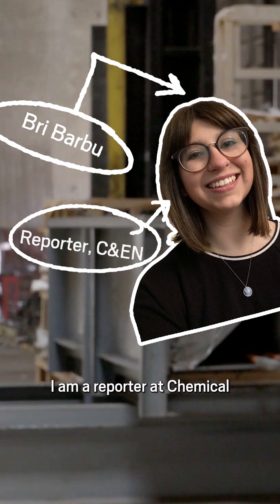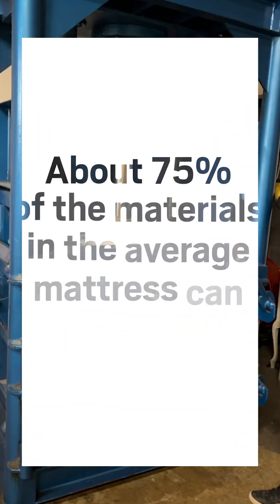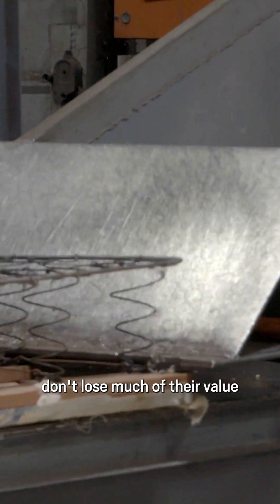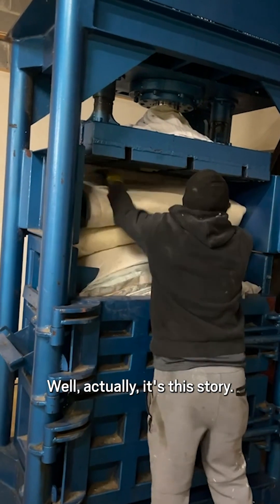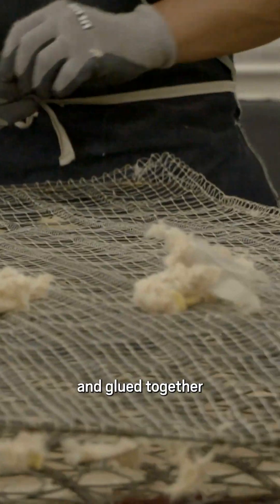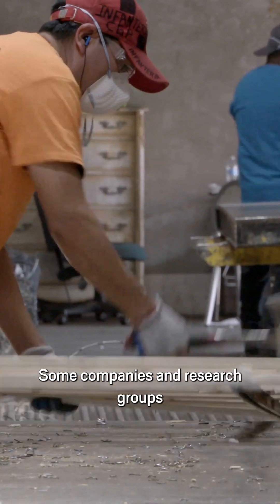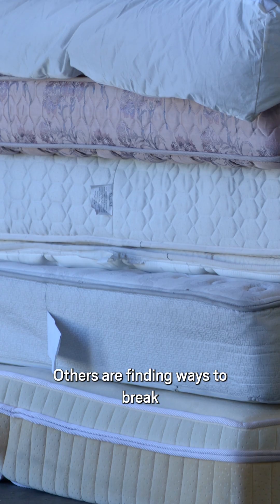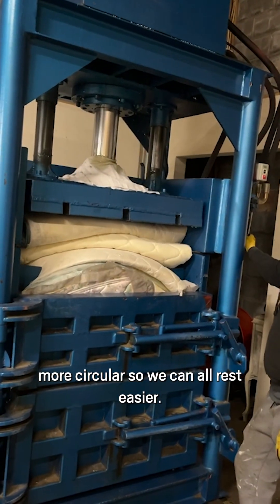Mattress recycling wakes up